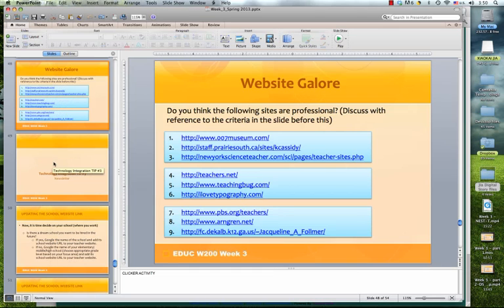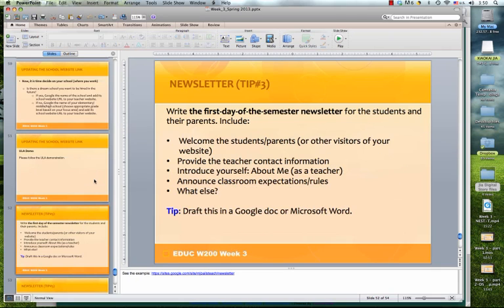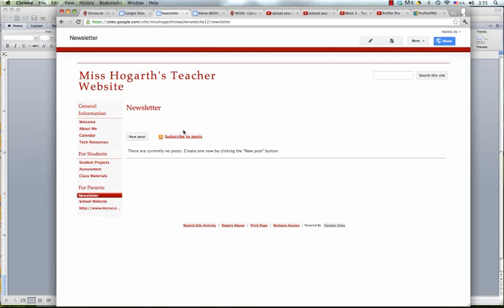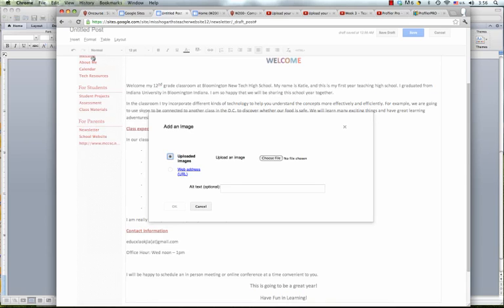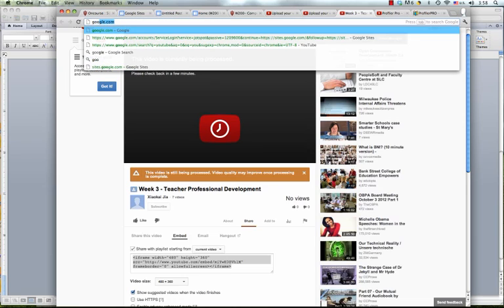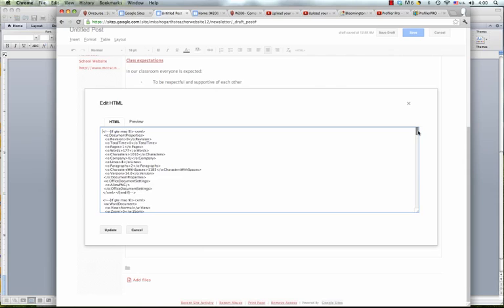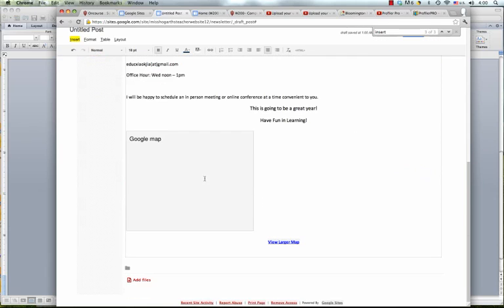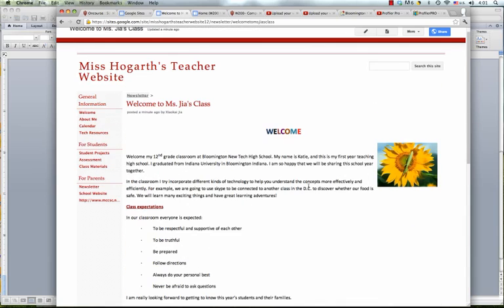Week 3 TIP#3 Part 1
TIP #3 part 1: Newsletter